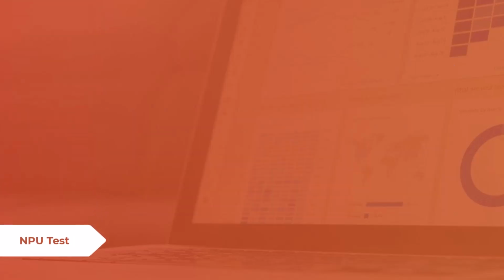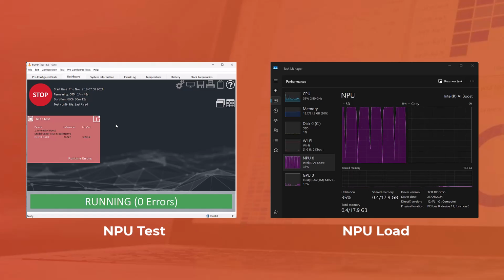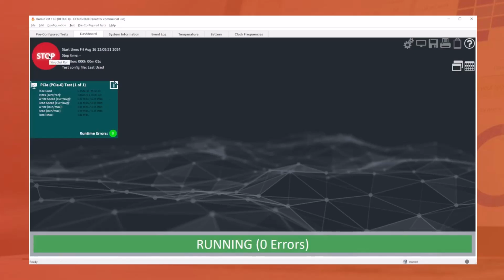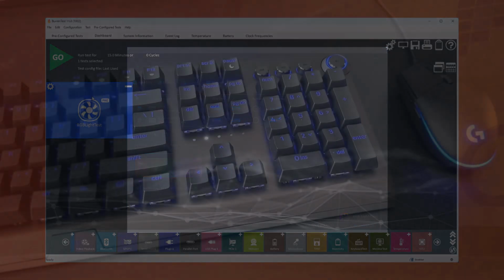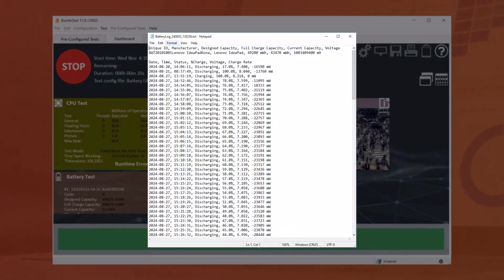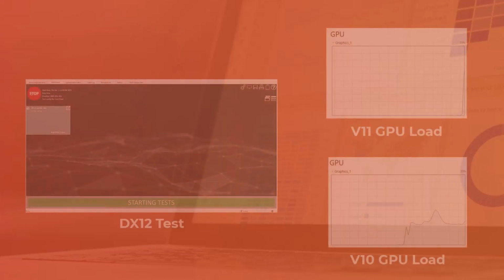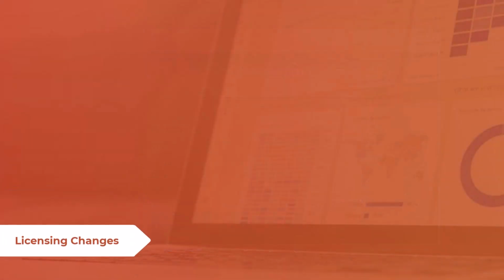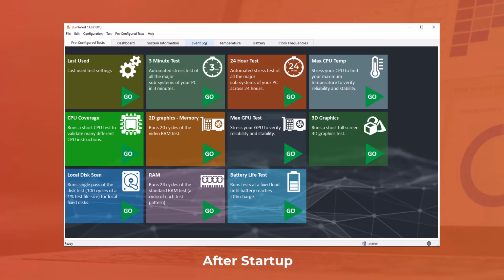What's New: BurnInTest V11 by PassMark Software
BurnInTest is a PC reliability and load testing tool, used to stress test all the major sub-systems of a computer for endurance, reliability and stability.

Verify the stability of your system when running high clock speeds or after configuration changes or hardware upgrades.

With the release of Version 11, we have added numerous bug fixes, feature enhancements, and additional improvements.